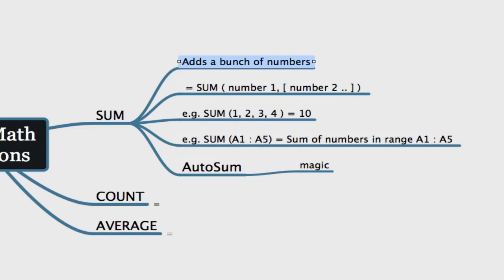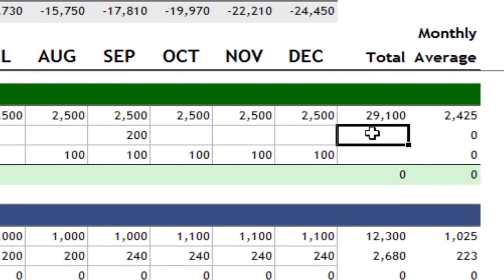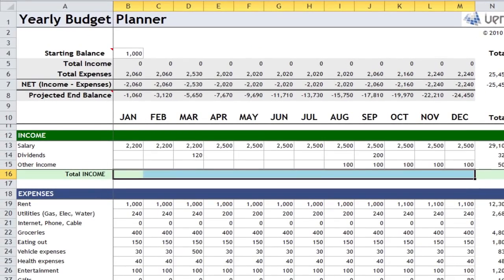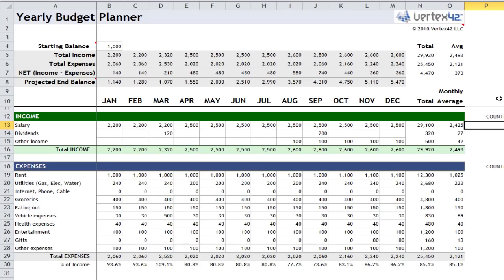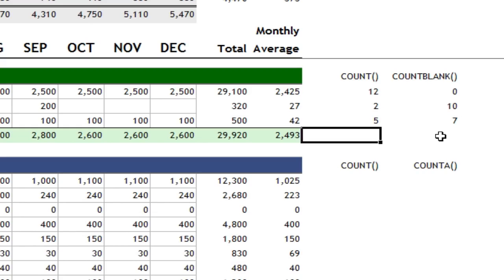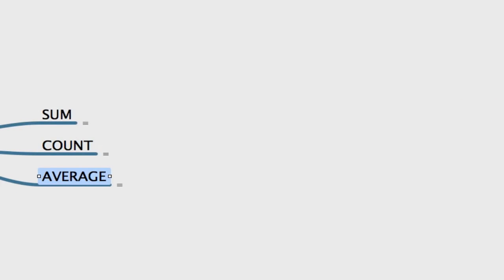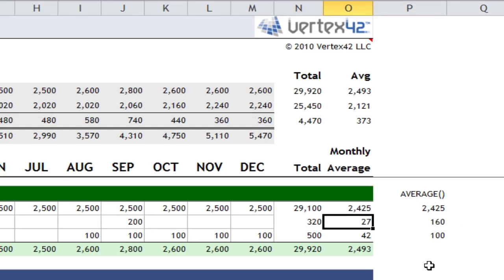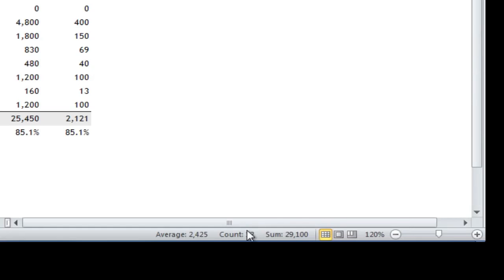Excel :How to use the SUM, COUNT, AVERAGE formulas to set up summary tables